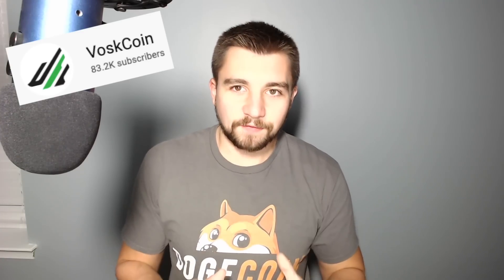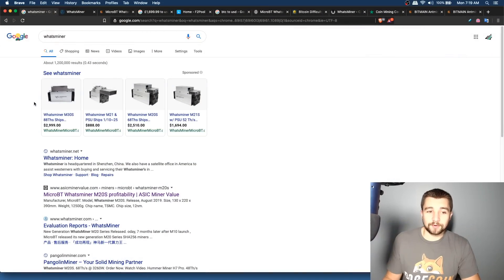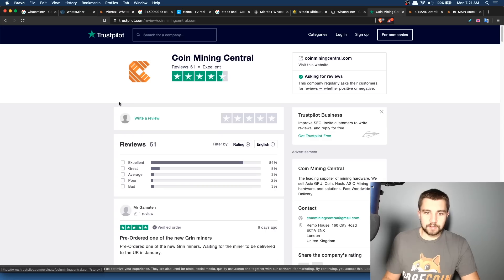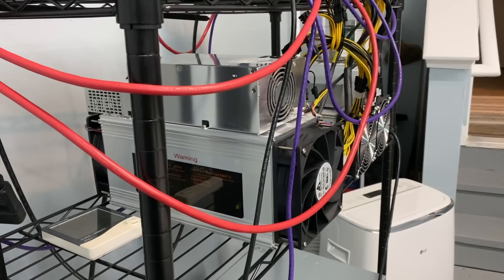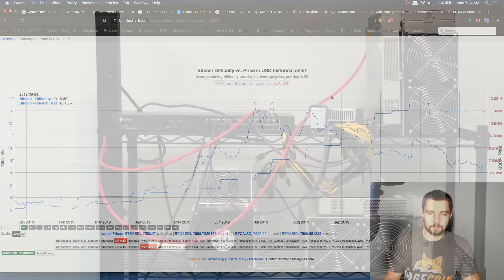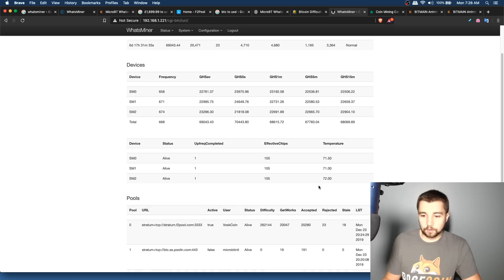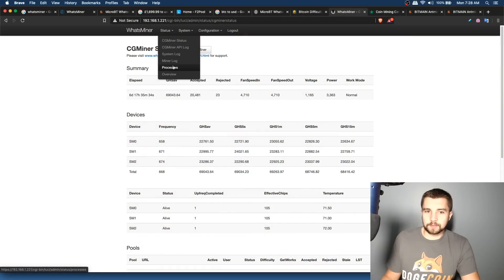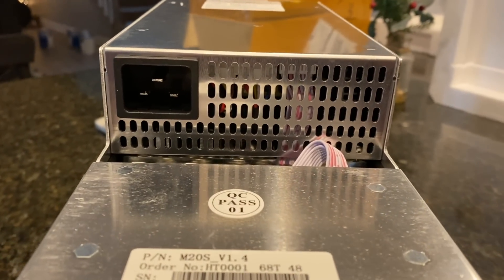MicroBT Whatsminer M20s Bitcoin Miner | Review | Setup Guide | Mining Profitability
Review of the MicroBT Whatsminer M20s Bitcoin BTC miner. This Bitcoin ASIC miner hashes 68 th/s on average poolside. Let's review the Whatsminer M20s, setup guide, and BTC mining profitability.

The MicroBT Whatsminer M20s took the mining scene by storm in 2019 and they're not going away in 2020. The Whatsminer M20s is one of the top miners for mining Bitcoin in industrial mining farms. The MicroBT Whatsminer M20s consumes over 3000 watts, which equates to 14 amps on 240v electric. The MicroBT Whatsminer M20s is a steadily performing and reliable sha-256 Bitcoin miner, that is profitable mining BTC. In this video we will review the miner, go over the setup guide showing you how to log into your miner and connect it to a mining pool, and then how to analyze your mining profitability.

Links!

BTC - 12PsgKuhcJrEqJbD3oMN7rcEcuyqyqRznL
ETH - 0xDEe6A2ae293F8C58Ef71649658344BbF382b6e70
ZEC - t1ZoVF5t75NahSAfuwpcyHA8uzkPyocXpJZ